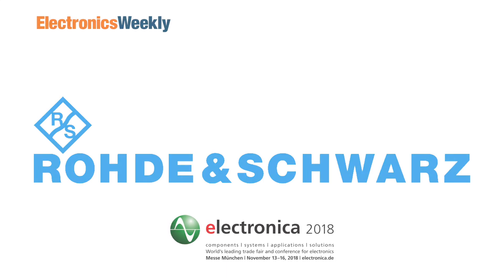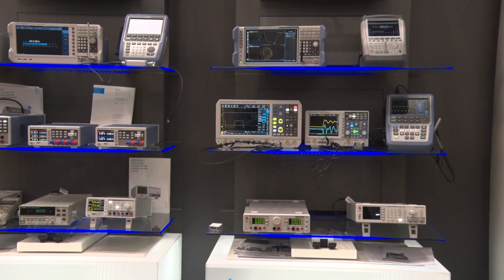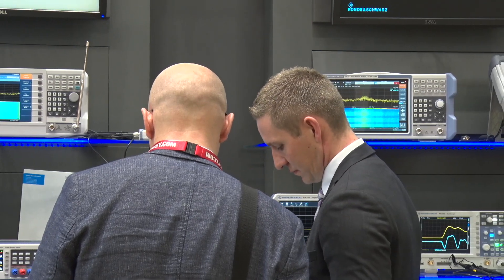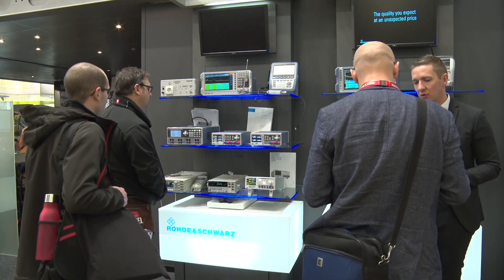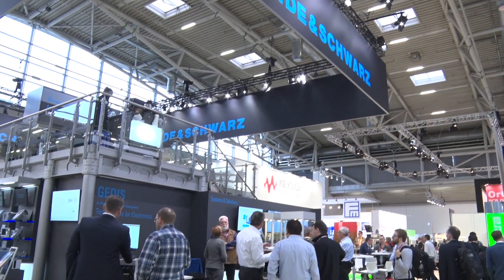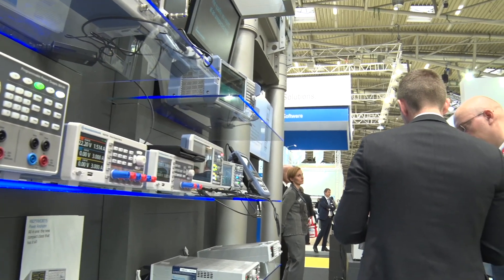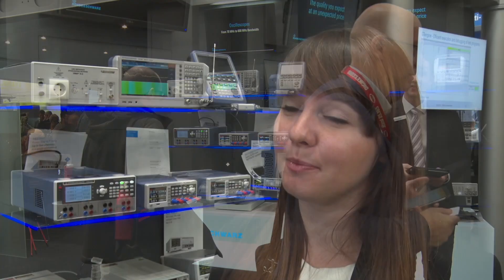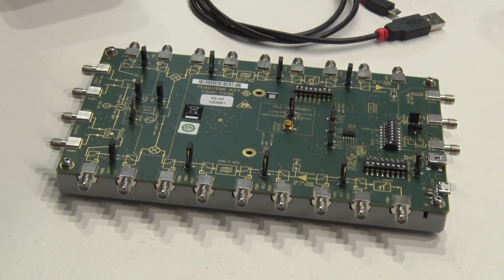Rohde & Schwarz growing its product portfolio for channel partners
R&S continues to build up its product portfolio at the high end as well as the low end.  At electronica, we showcase our latest T&M highlights, many of which are dual channel products available not only directly from R&S but also our growing channel partner network. Especially with our entry-level products, we focus increasingly on the education sphere.